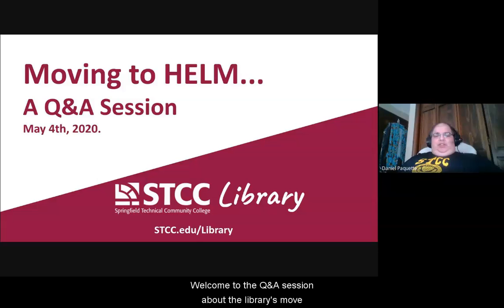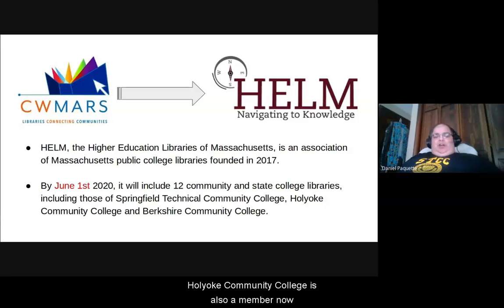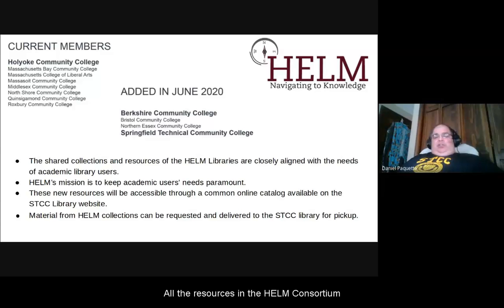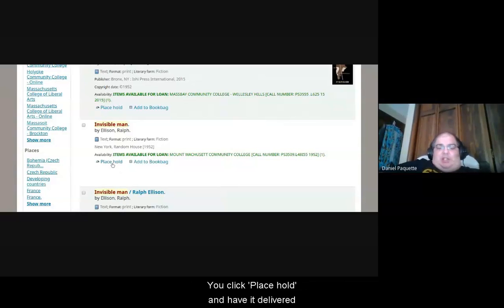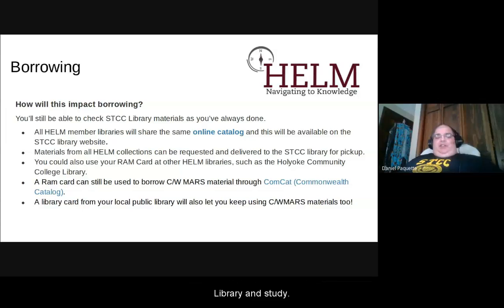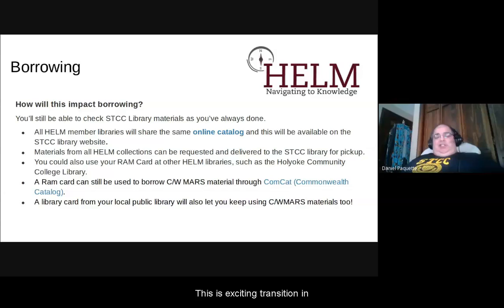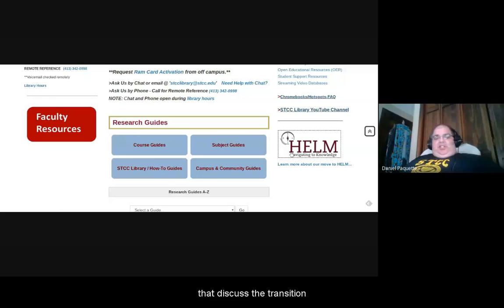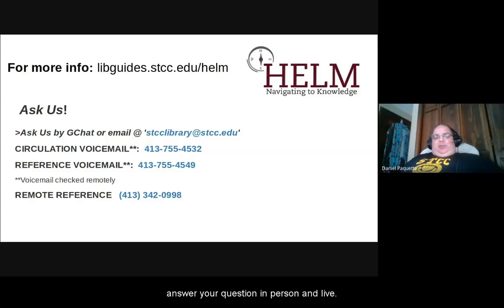HELM Q&A Session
This is the recorded presentation from the HELM Info session held on May 4th 2020.